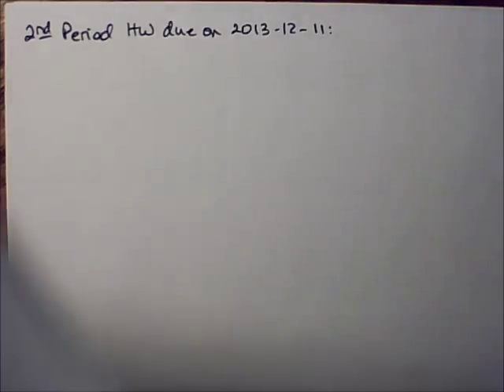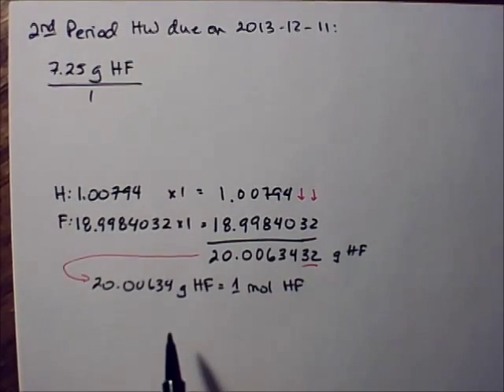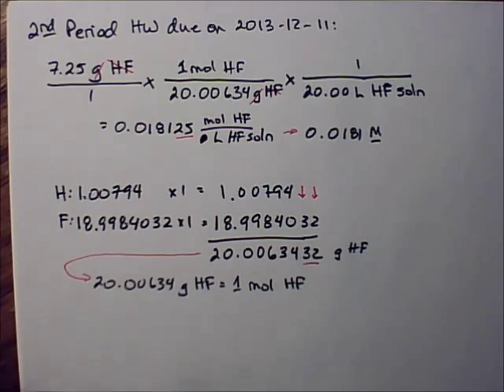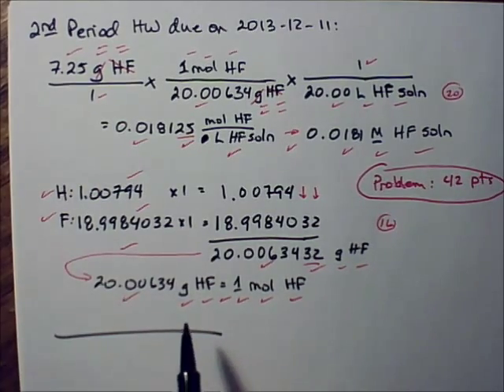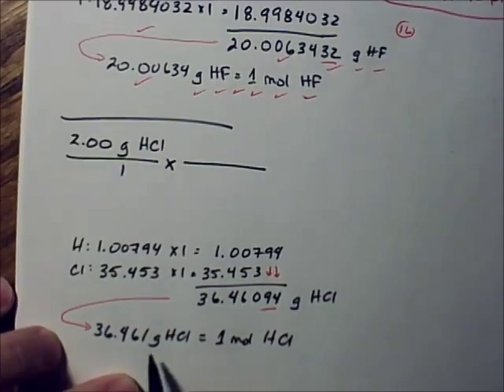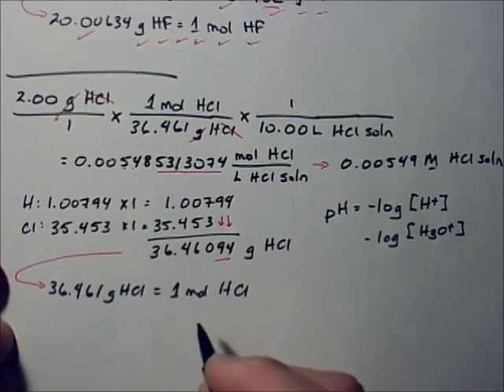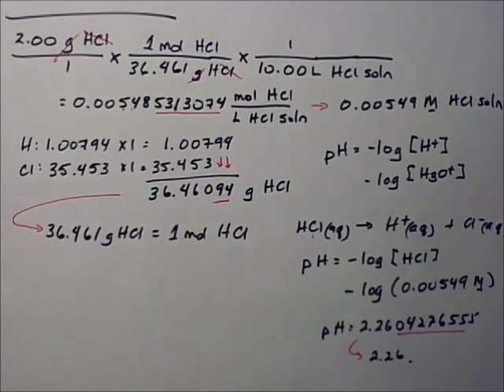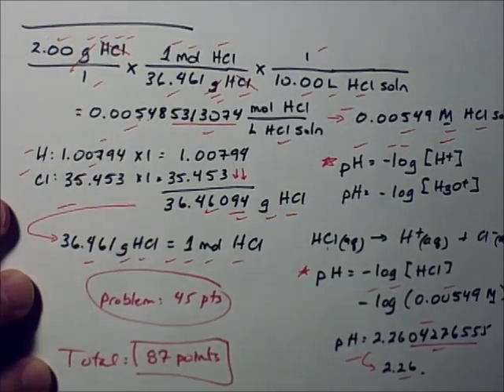Calculating Molarity and pH